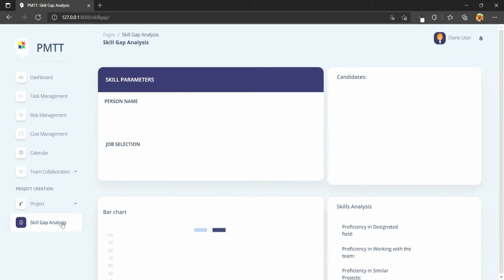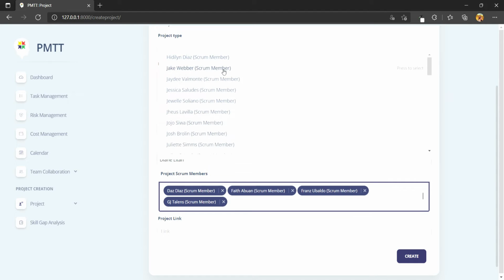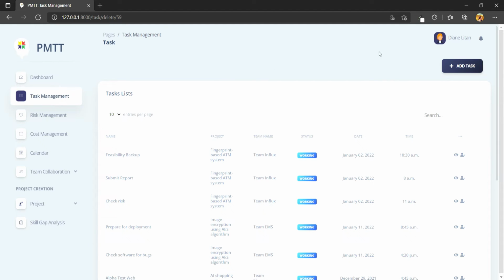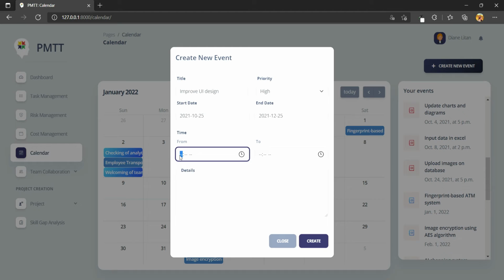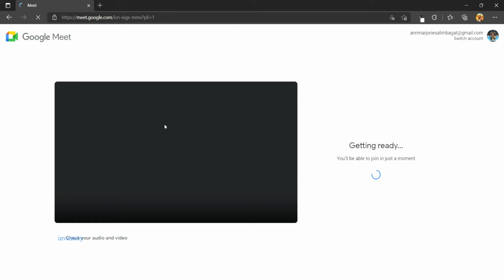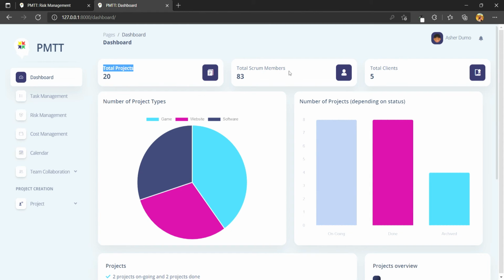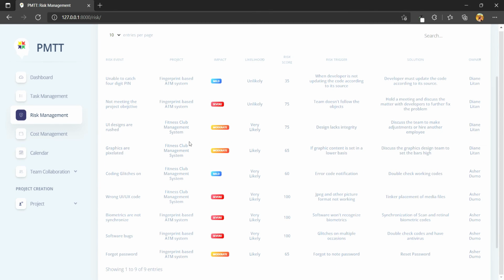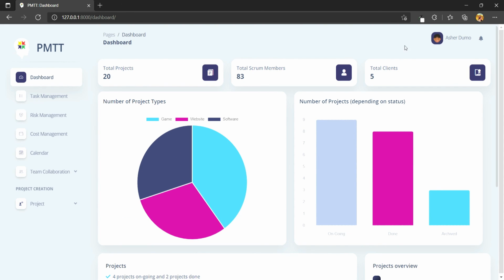Final Demo Pmtt System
This is a recorded demo of our Project management System Task Tool with Data Visualization and Skill Gap Analysis using Decision Tree Algorithm. In this demo we will run through all of the features that you can do in our system I hope you can enjoy god bless you all have a nice day

The purpose of this video is to demonstrate of our Project Management Tool.

A project management tool is a software platform or application that helps teams plan, execute, and monitor work throughout a project's lifecycle. It provides structured frameworks for task management, resource allocation, scheduling, and team collaboration. These tools can be used to streamline workflows, automate tasks, and ensure projects are completed on time and within budget.